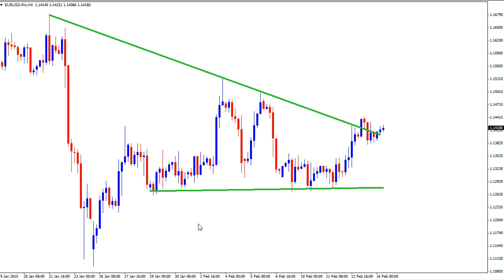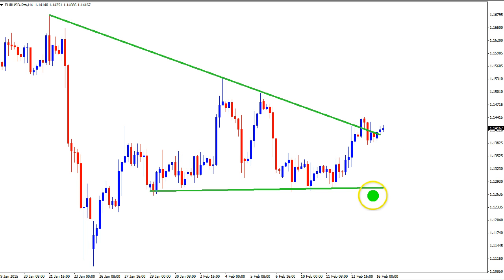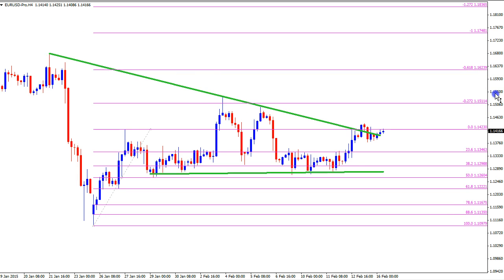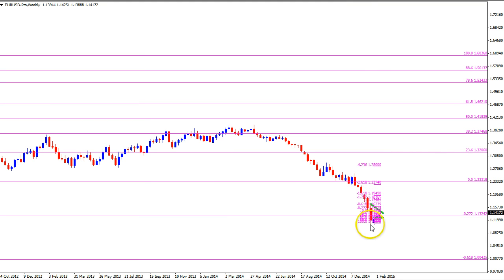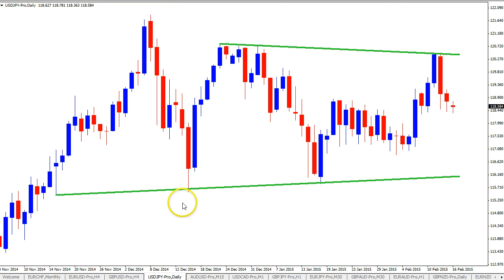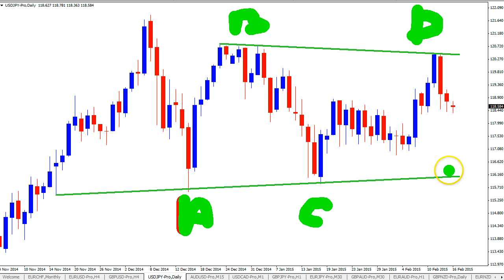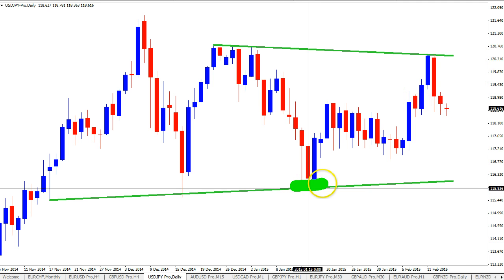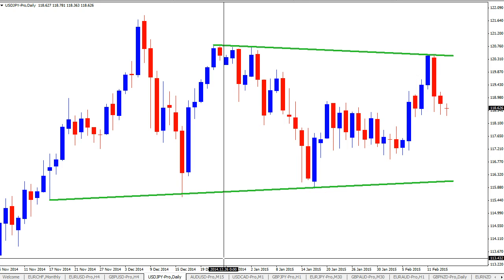Weekly Forex Overview with Chris Svorcik 16.02.2015 - 20.02.2015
This video analysis reviews the triangles and corrections that are taking place on the Major currency pairs.